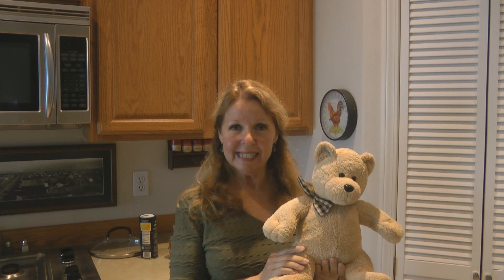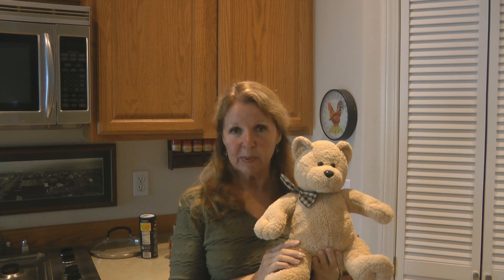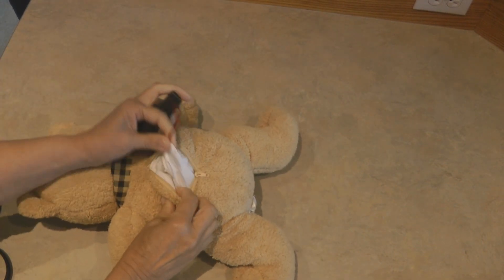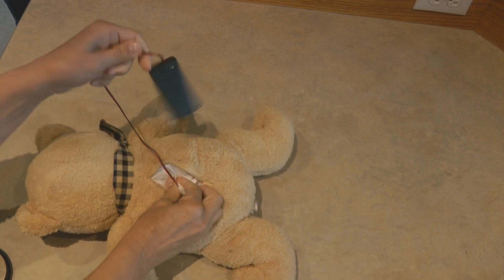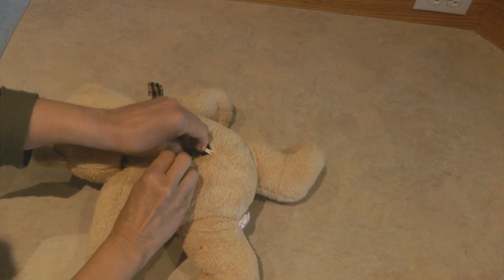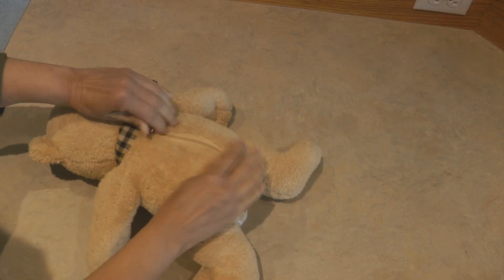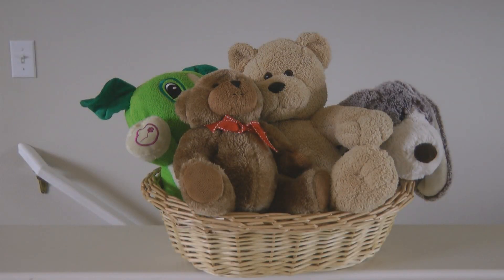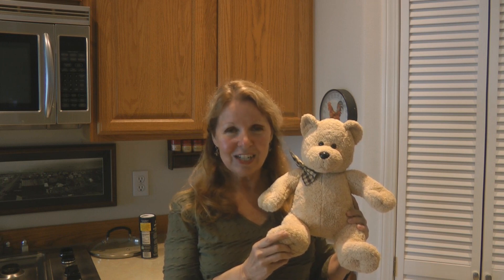Secret Hiding Places - Where To Hide Things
Secret Hiding Places Where To Hide Money Valuables Things   Easy ways to hide things
Can Safe Easy ways to hide things Hide things in plain sight in your room or house, using common household items.  Use the zipper battery pack on a stuffed animal or teddy bear to stash cash, jewelry, valuables.  No one will ever suspect the stuffed animal is a hidden safe or secret hiding place.  DIY secret safes make a perfect hiding place for your home, office, or for traveling.  Hide valuable items in plain sight with a secret stash area perfect for money, jewelry, coins, ammo, or whatever you choose to hide.

★☆★ RECOMMENDED RESOURCES: ★☆★
Soup Can Safe
Vegetable Can Safe
Small Gun Safe

Can Safe Easy ways to hide things Hide things in plain sight in your room or house, using common household items.  Use the zipper battery pack on a stuffed animal or teddy bear to stash cash, jewelry, valuables.